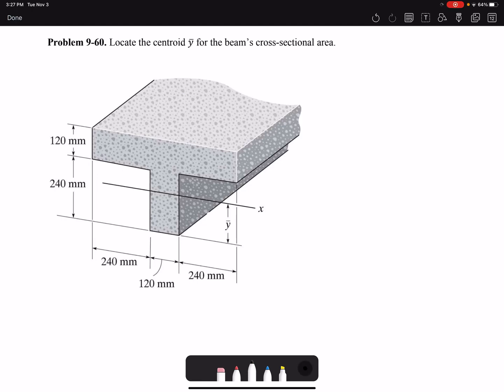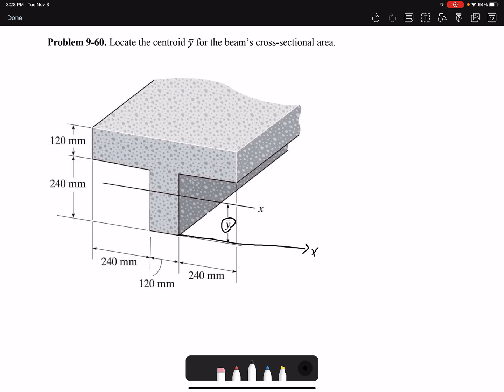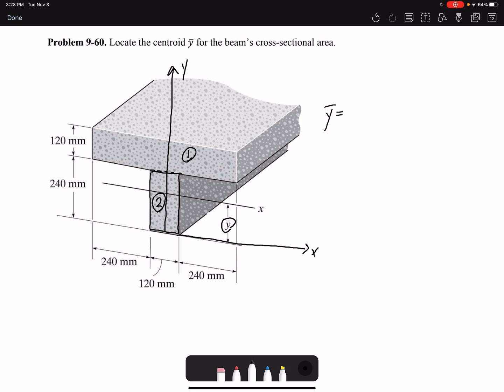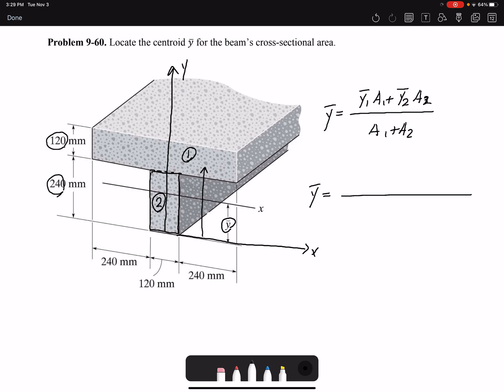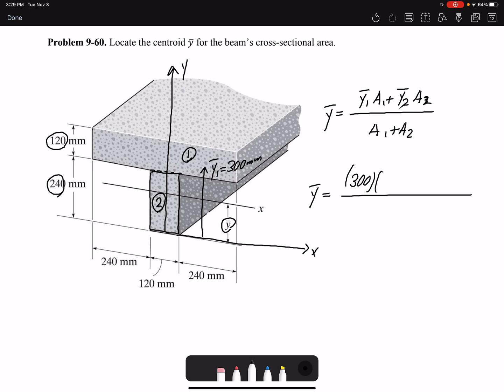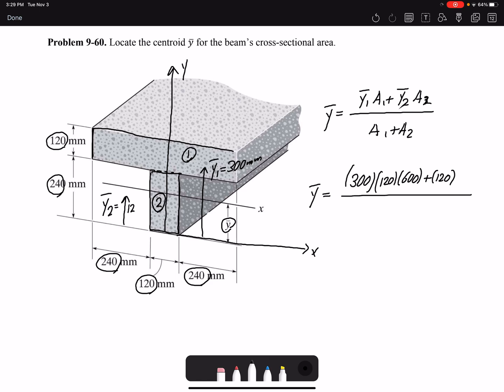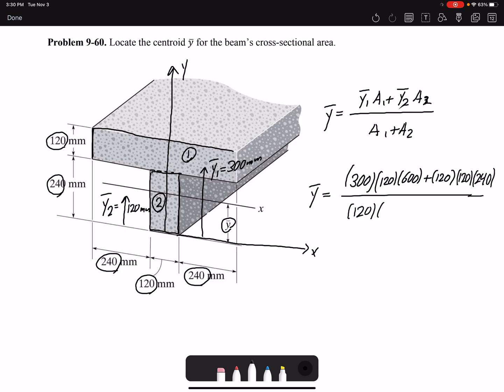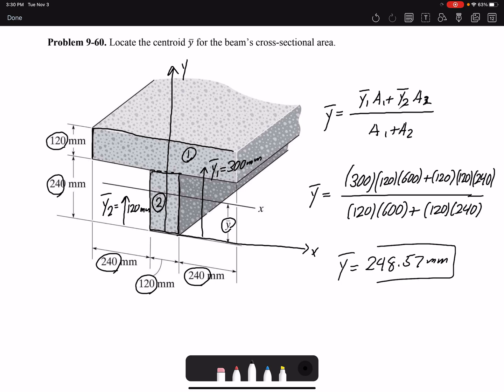Statics Practice Problem 9-60; Finding the centroid of a composite body